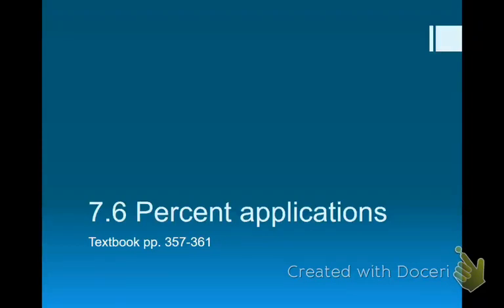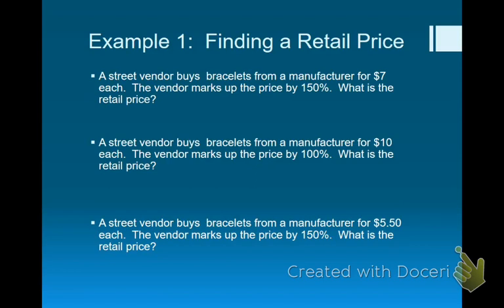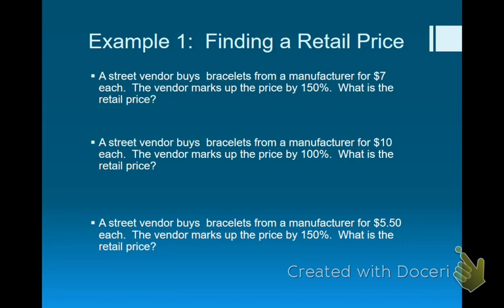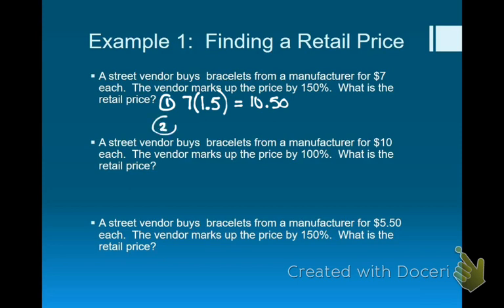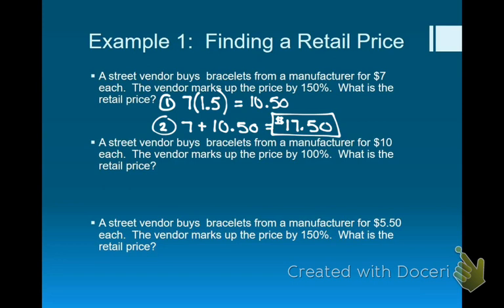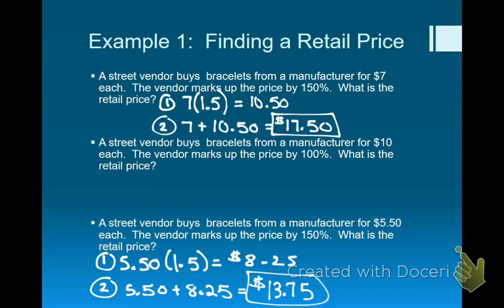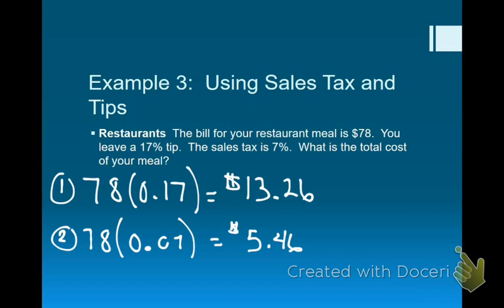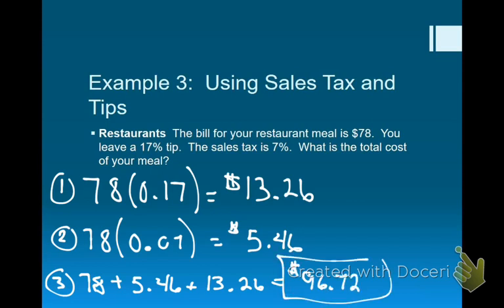7.6 Percent Applications Part 1